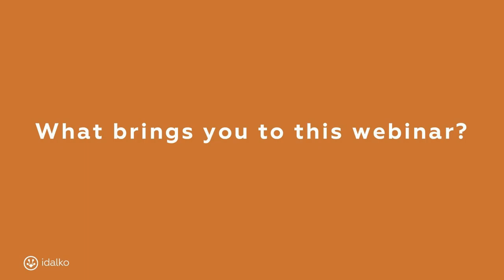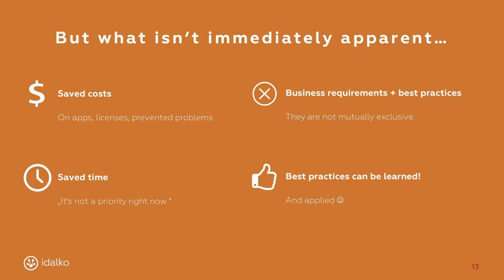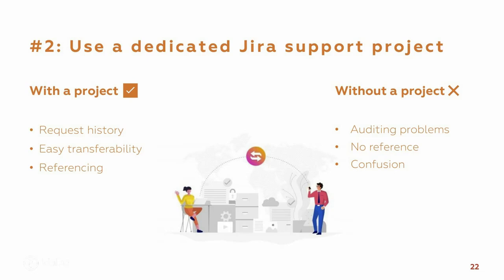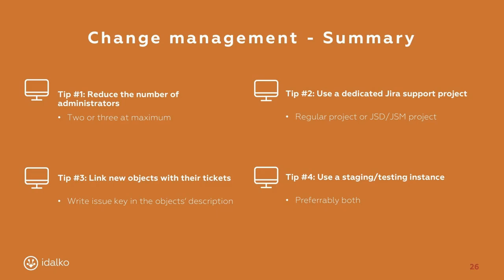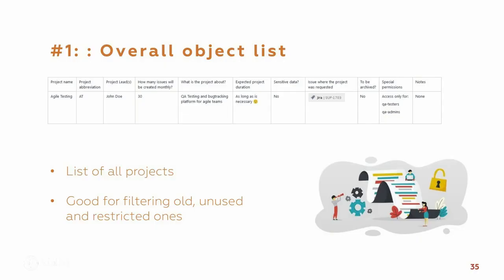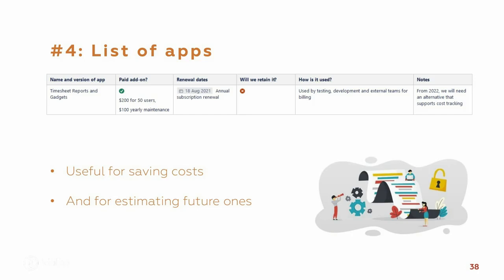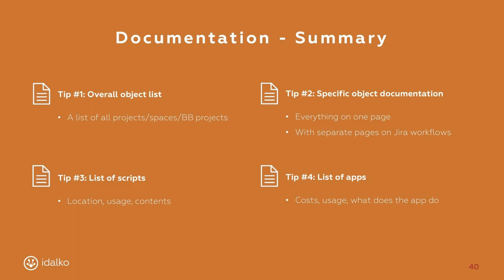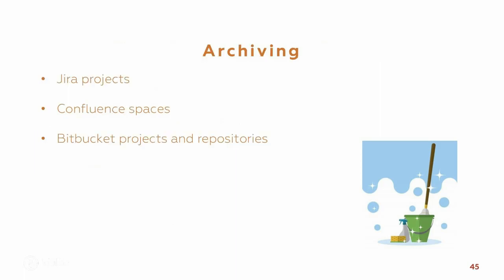Governing your Atlassian Stack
Find out what constitutes good governance in Jira, Confluence, and Bitbucket.

- The importance of Atlassian tools governance
- The benefits of having a staging and/or a testing instance
- Best practices of Atlassian change management (the dos and don'ts)
- Creating new objects - smartly
- What to keep track of and what to document (and how)
- The hidden problem of Jira resolutions
- Archiving and cleanups